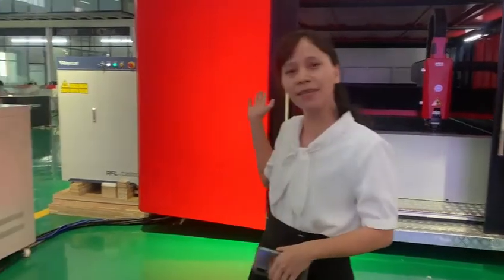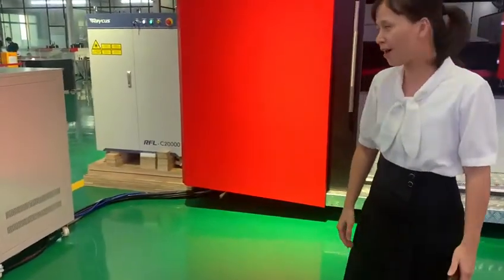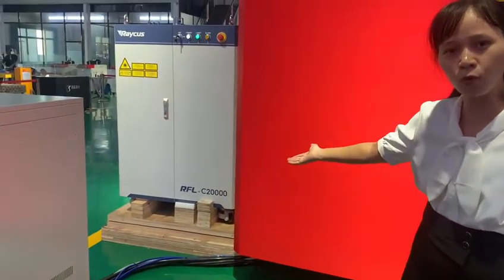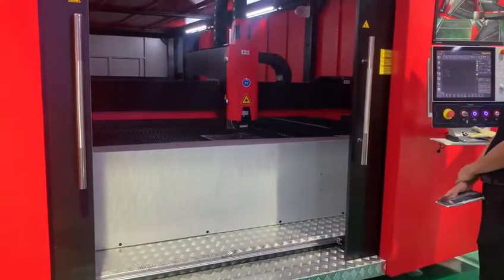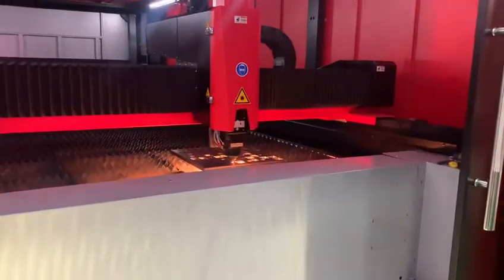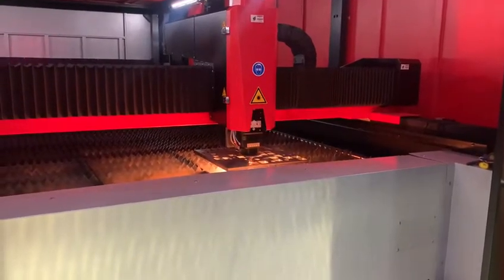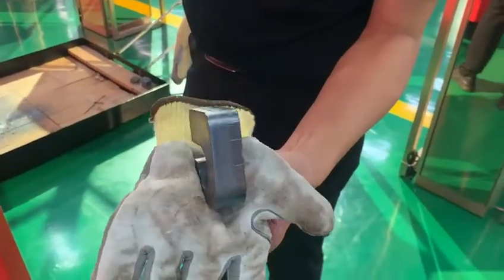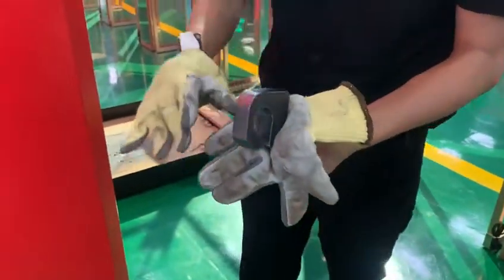20000W 고출력 고속 전용 정밀 레이저 절단 가공기 (20mm 탄소강)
회사 이름:  FOSHAN HUIBAISHENG LASER TECHNOLOGY CO., LTD